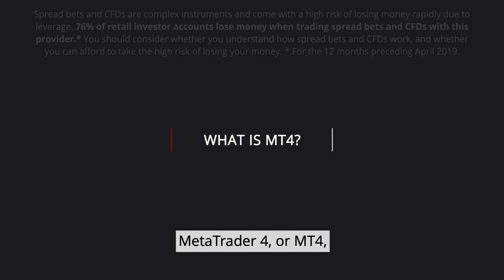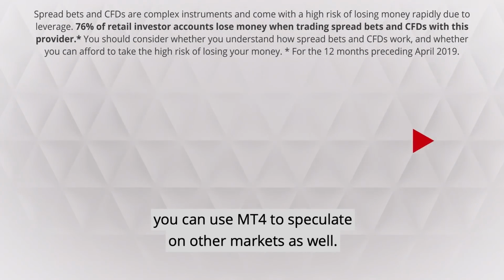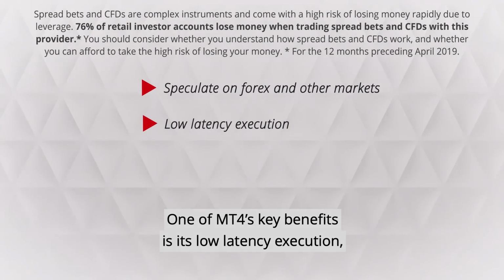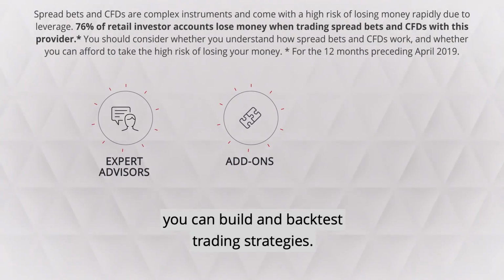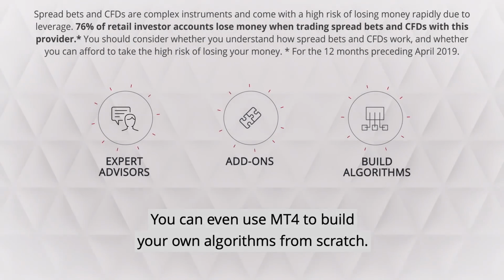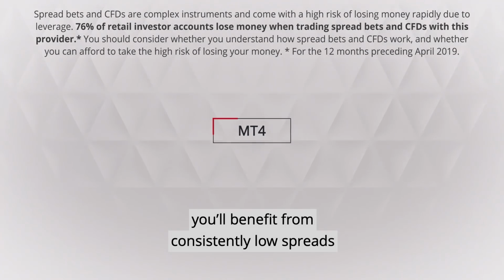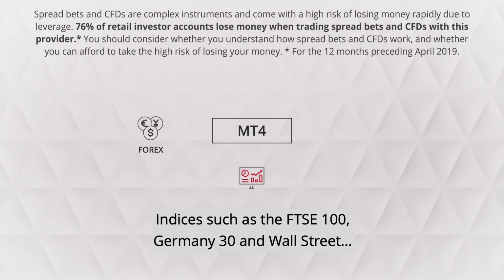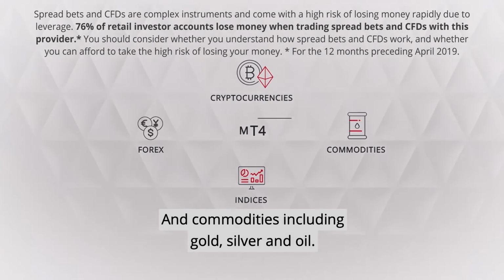What is MT4? | How to trade with IG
MetaTrader4 (MT4) is a popular online trading platform that can be used to automate your trading.